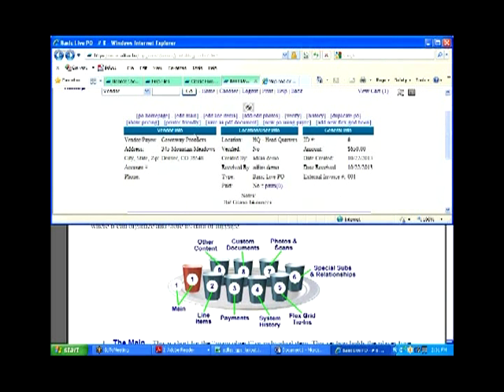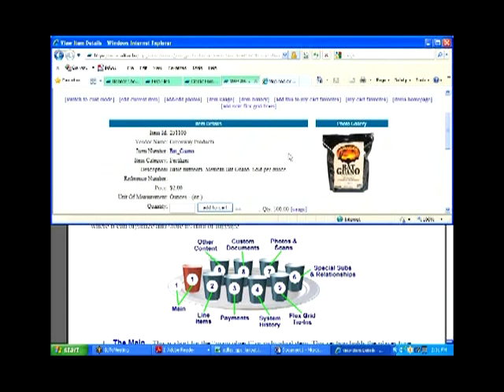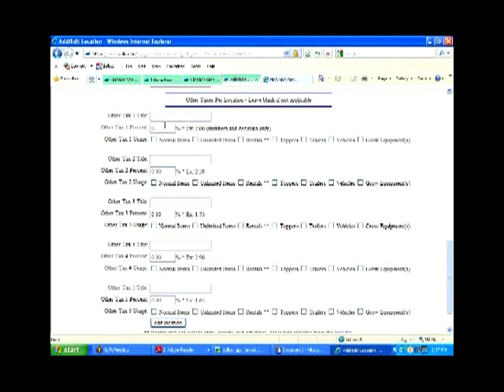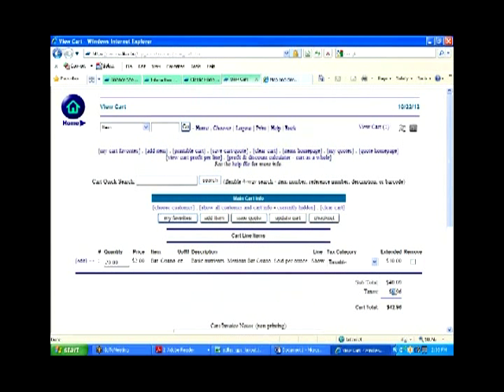Adilas.biz - Oct 2013 Training - Day 1 Video 8